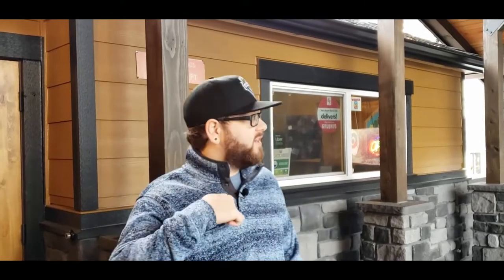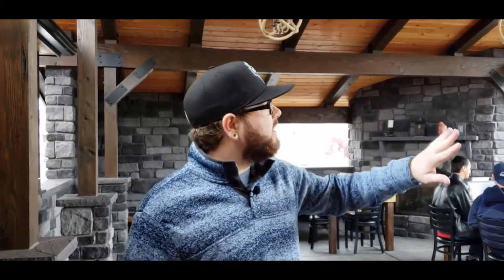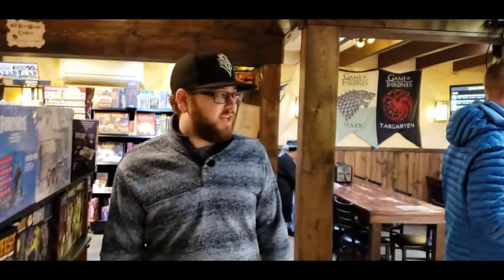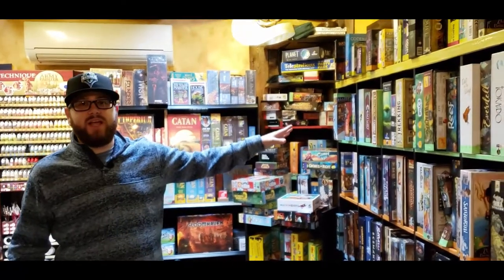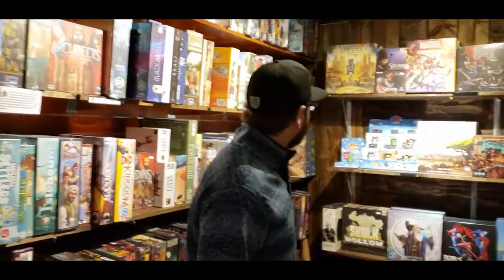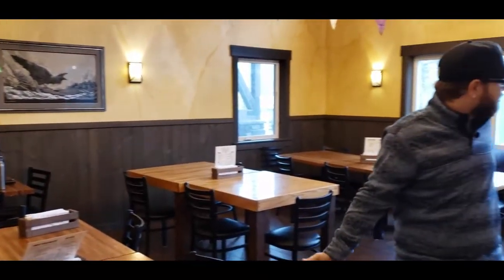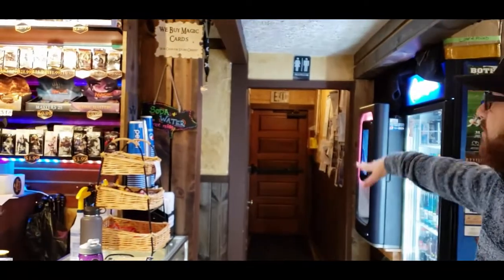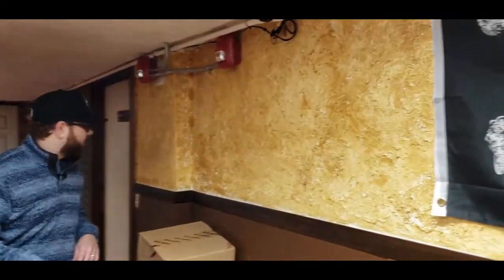Zulu's Board Game Cafe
10234 Main St
Bothell, WA 98011

Video by Austin Pribble
Editing By Valentina Pribble